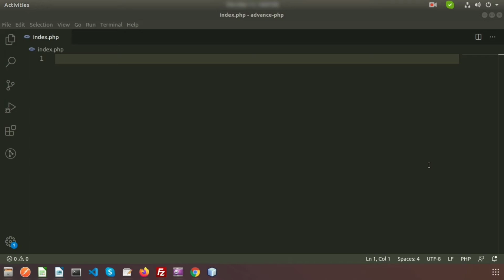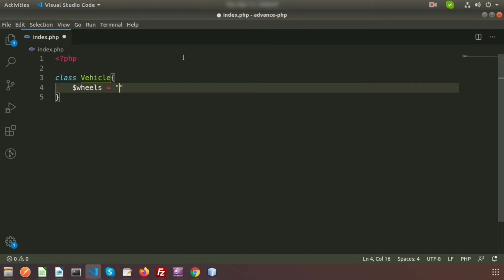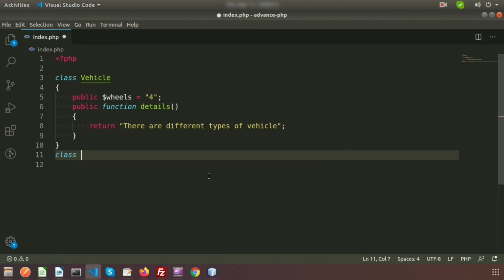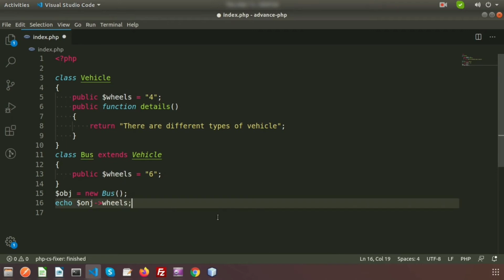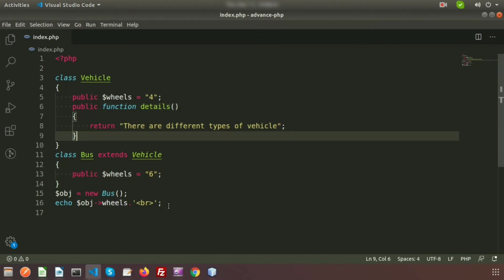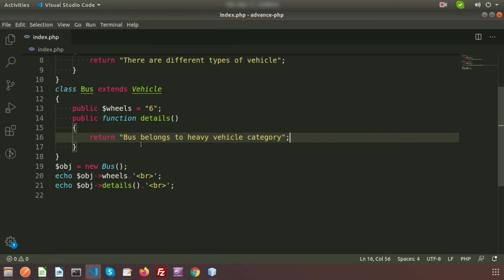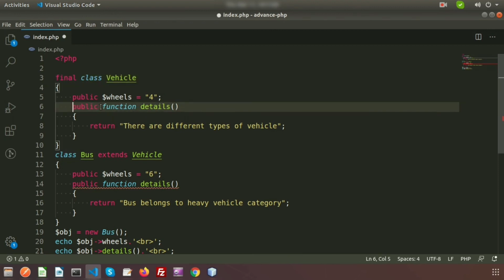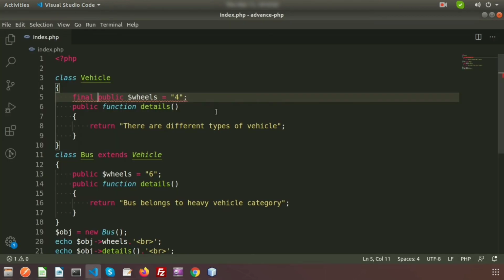How to Prevent Overriding | Object Oriented Concept | Advance PHP Tutorial | Learning Points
How to create class and objects?
Concept of Inheritance?
How to call parent class method from child class object?
Extends keyword and its use.
How to override parent class property and method.
How to prevent override from child class.
Use of final keyword

In our upcoming video I will cover about Constant.